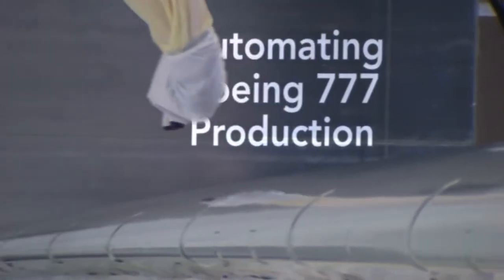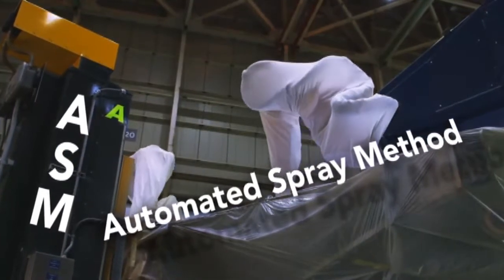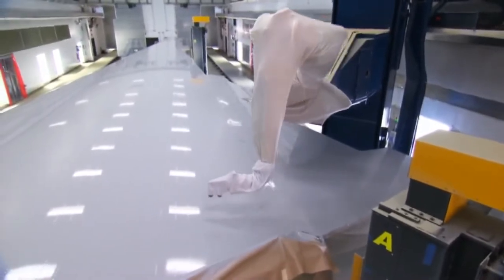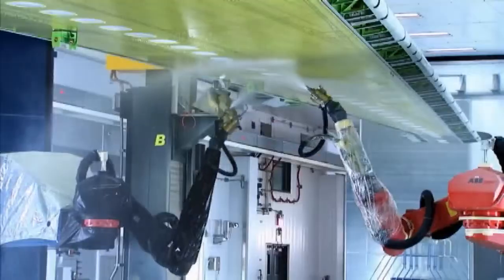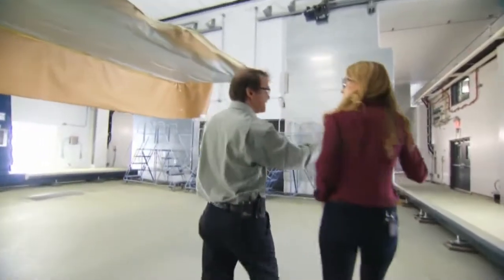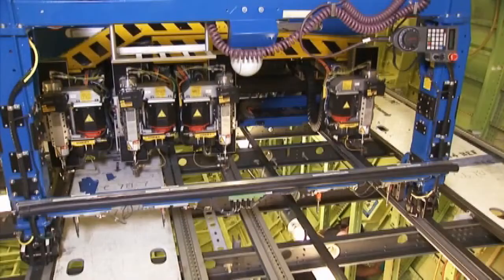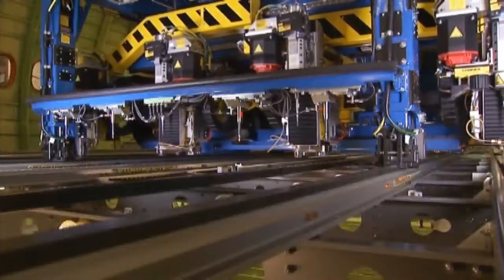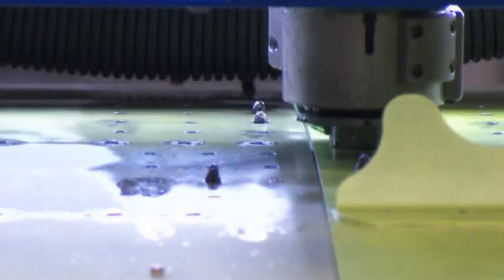Making a Boeing 777, Inch by Super Hi-Tech Inch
July 29 (Bloomberg) -- Bloomberg's Rachel Crane travels to Boeing's Washington headquarters to check out production of the wide-body aircraft, which is becoming more efficient through the use of hi-tech automated assembly. (Source: Bloomberg)